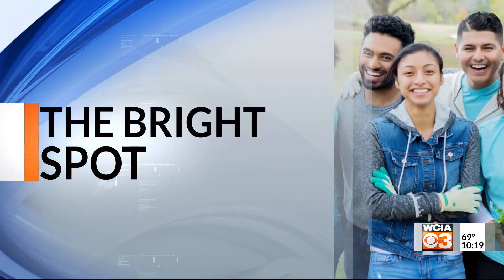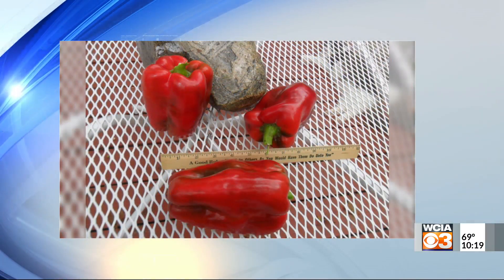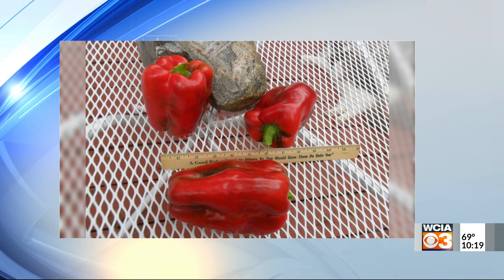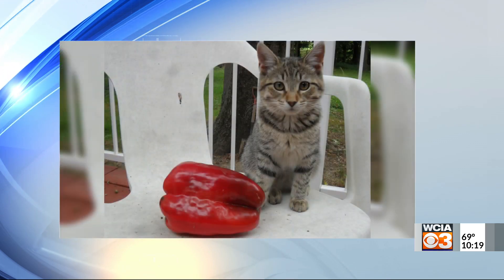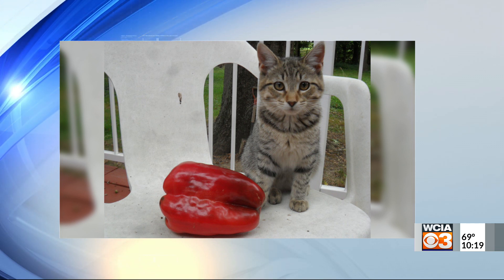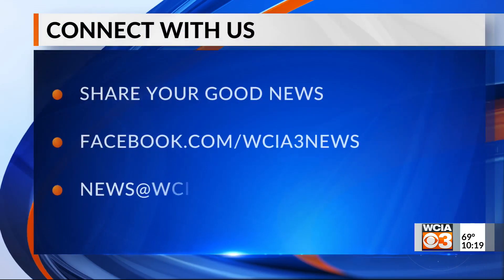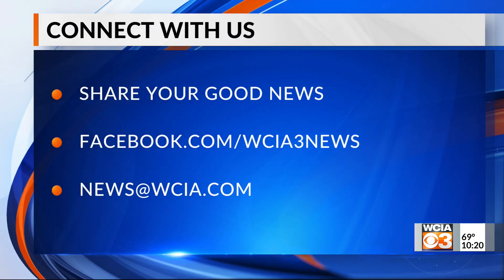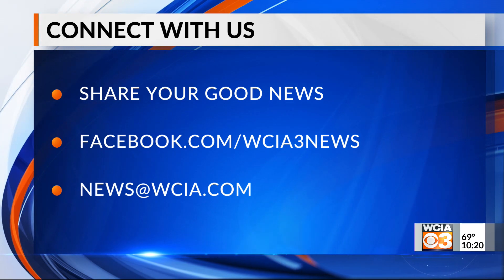Bright spot 10 pm 9/1/2020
10 pm bright spot